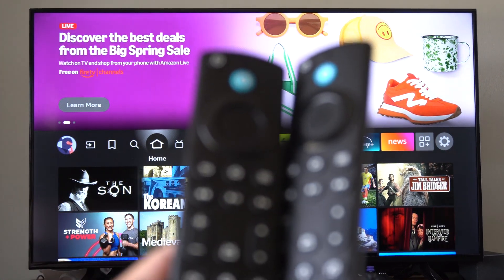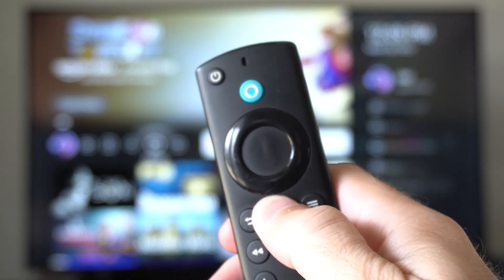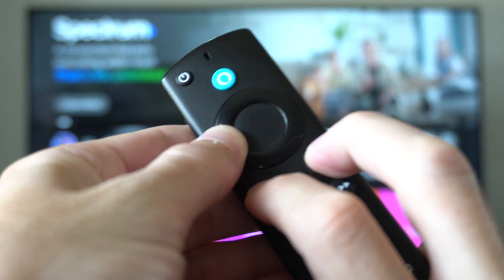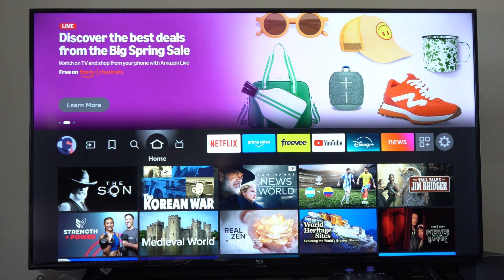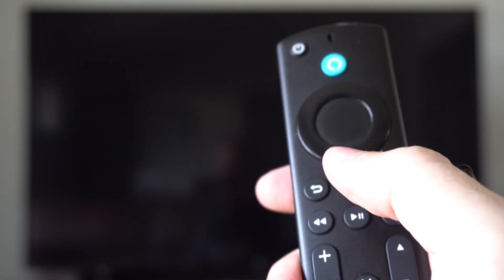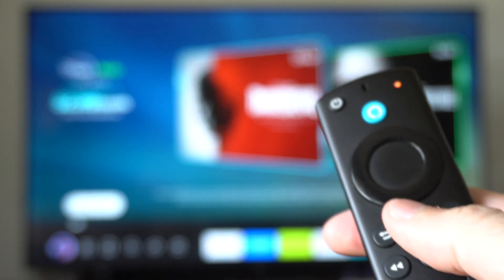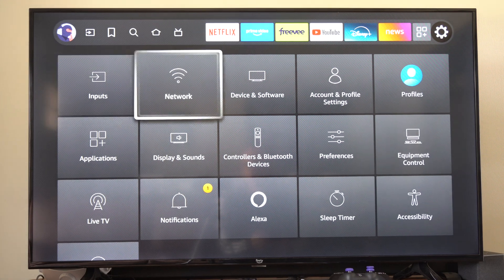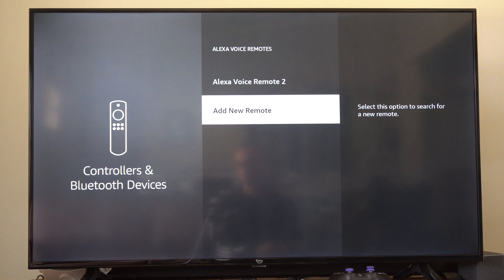How to Pair New Fire Stick Remote without the Old Remote (Easy Tutorial)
To pair a new Firestick remote without the old remote, you can use the Firestick’s on-screen navigation via the Fire TV app on your phone or rely on a few manual tricks if the app isn’t an option. Here’s how to do it:

Option 1: Use the Fire TV App
Grab the Amazon Fire TV app from the Google Play Store (Android) or App Store (iOS) on your phone.

Connect to the Same Network:
Ensure your phone and Firestick are on the same Wi-Fi network.

Sign In:
Open the app and log in with the Amazon account tied to your Firestick.

Select Your Device:
The app should detect your Firestick—tap it to connect.

Get a Code (if Prompted):
A 4-digit code might appear on your TV screen. Enter it in the app to link them.

Navigate to Settings:
Use the app’s remote interface (swipe pad, buttons) to go to Settings on the Firestick home screen.

Add the New Remote:
Go to Controllers & Bluetooth Devices, then Amazon Fire TV Remotes.

Select Add New Remote.

Press and hold the Home button on your new Firestick remote for 10-20 seconds until it shows up on-screen.

Highlight and select it using the app to pair it.

Test It:
Once paired, the new remote should work—try pressing Home or moving around.

Option 2: Manual Pairing Without App or Old Remote
Restart the Firestick:
Unplug the Firestick from power for 60 seconds, then plug it back in. This resets it to a state where it might look for new remotes.

Put New Remote in Pairing Mode:
On your new remote, press and hold the Home button for 10-20 seconds. The LED (if it has one) should blink, indicating it’s searching.

Wait for Auto-Pairing:
If your Firestick is fresh out of a restart and no other remote is active, it may automatically detect and pair with the new remote within 1-2 minutes. Watch for an on-screen prompt or the remote light to stop blinking.

Check Pairing:
Press any button (like Home or Select) to see if it controls the Firestick.